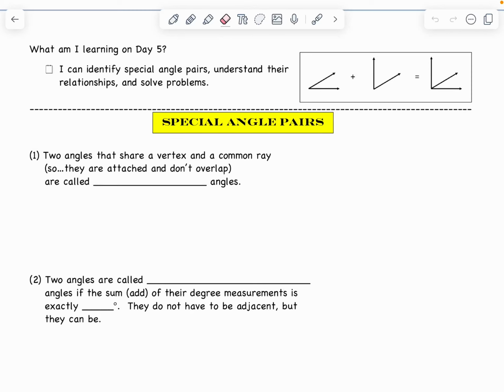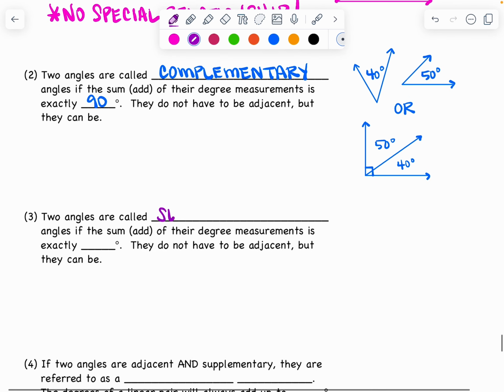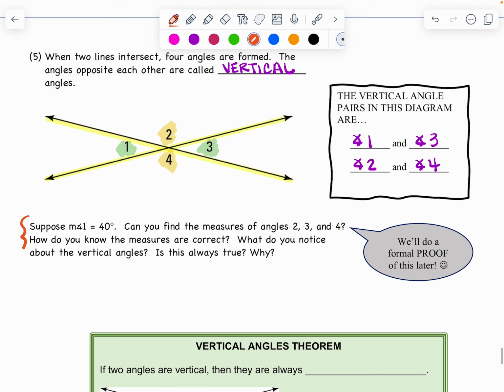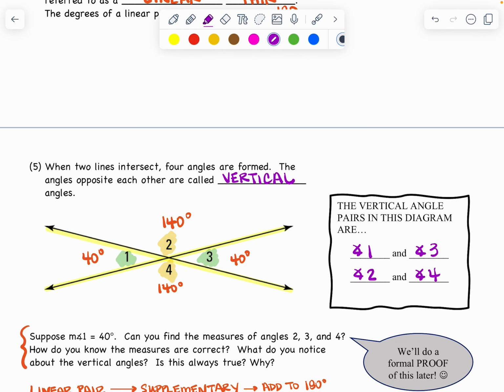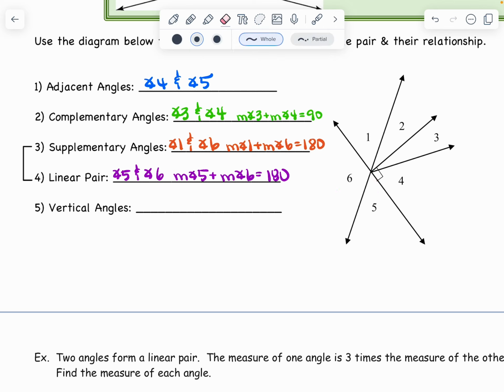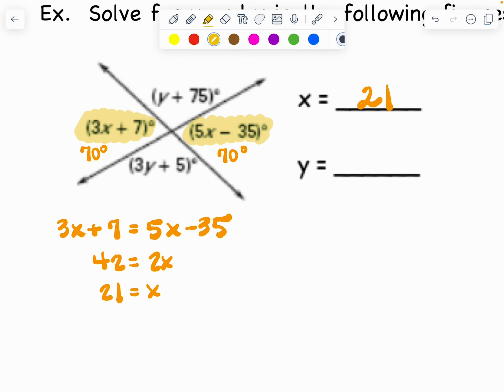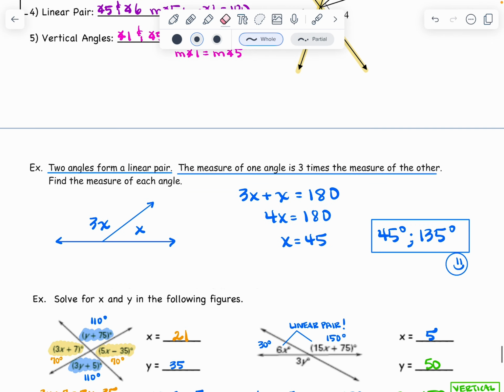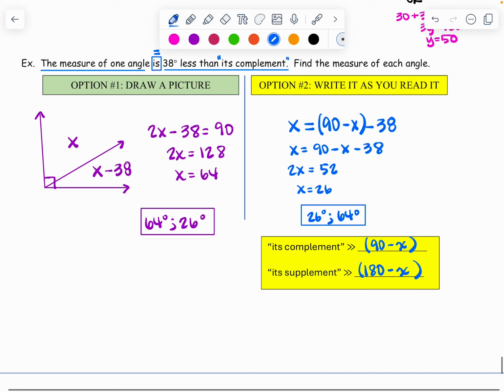Honors Geom U1D5 Angle Pairs